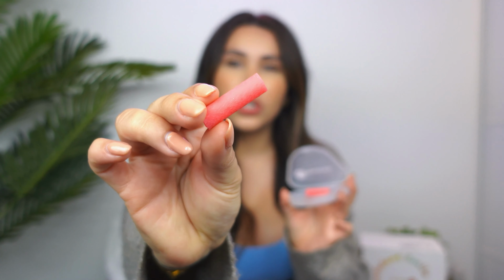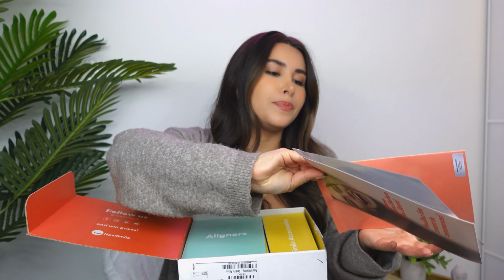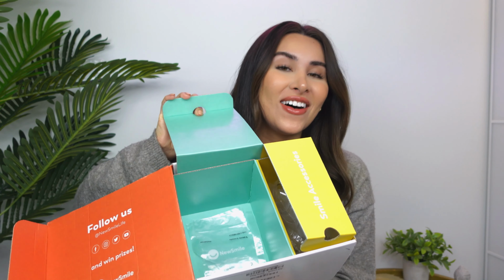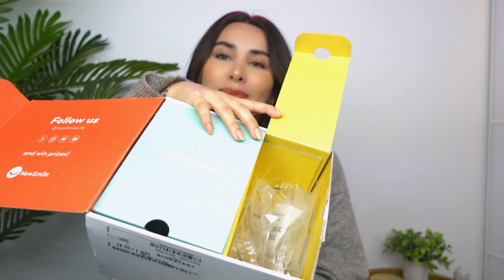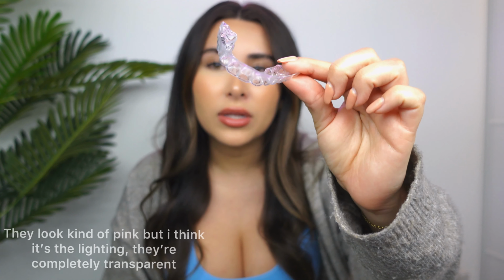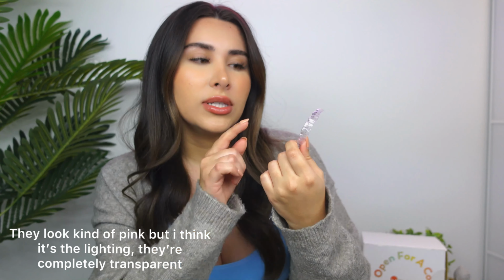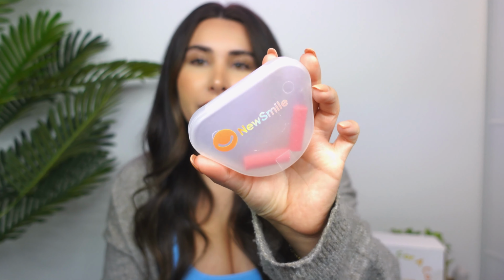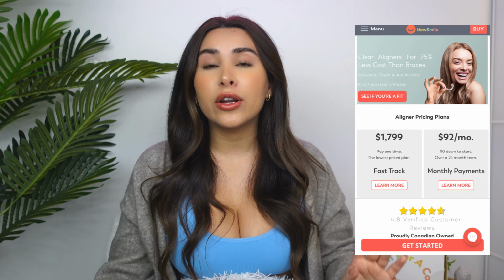NewSmile Clear Aligners review- before & after results || is it worth it? + Huge discount code!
Hey guys, Today's review about NewSmile Clear Aligners review- before & after results || is it worth it? + Huge discount code!.

I hope you enjoyed this video, I've been so excited to share my journey with you guys, this has been such a life-changing experience and I'm beyond happy to have finally been able to fix my smile!

I highly recommend New Smile, they made this whole journey so easy! use my code "Val150" for a huge discount!